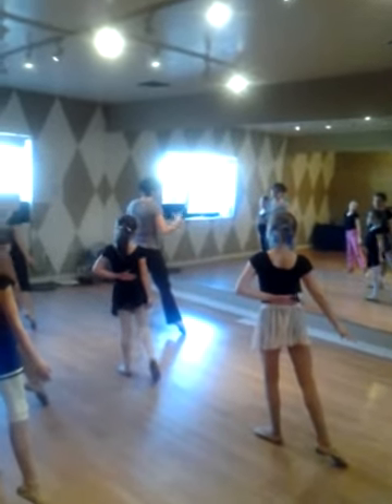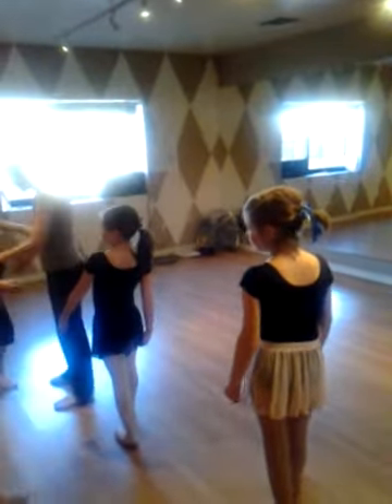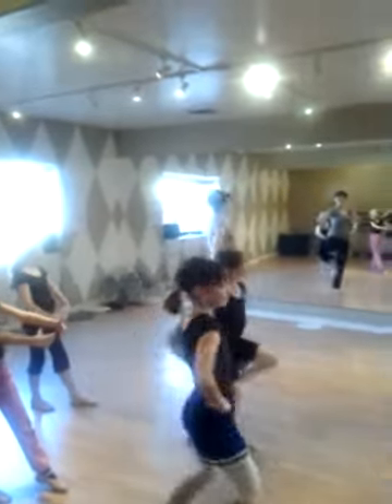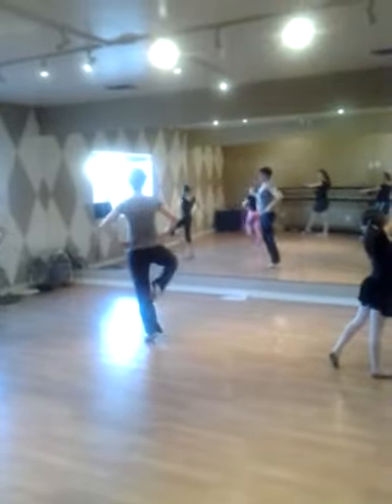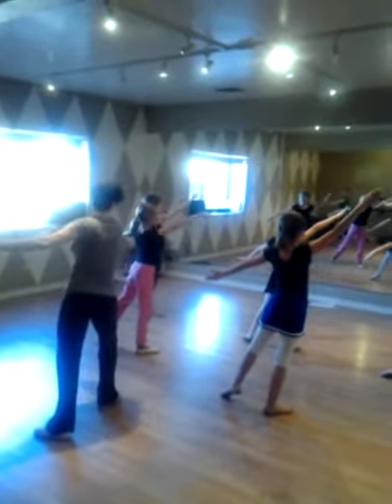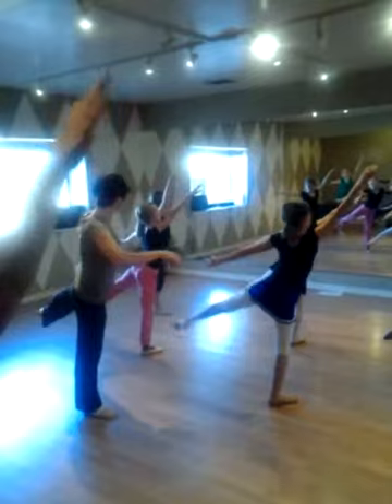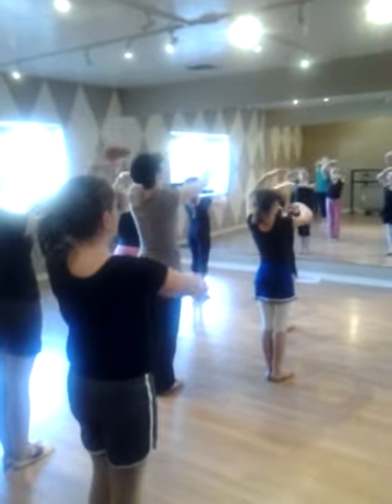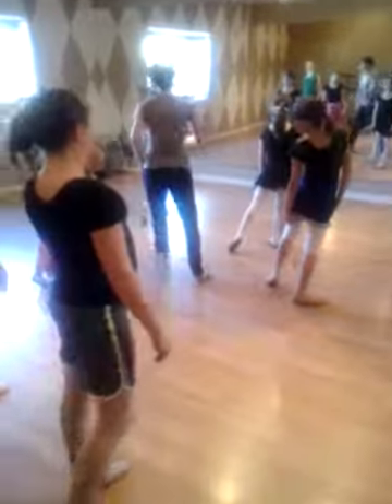Ballet Fri lv2 2:15